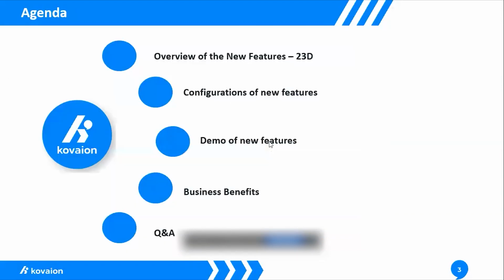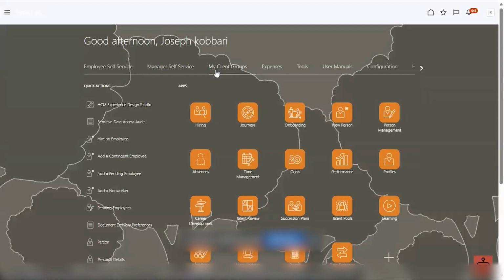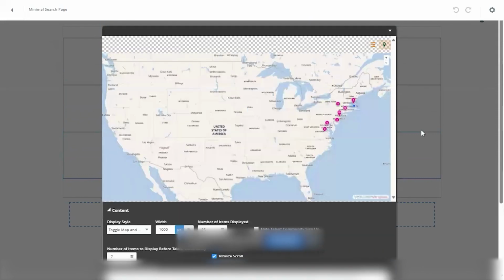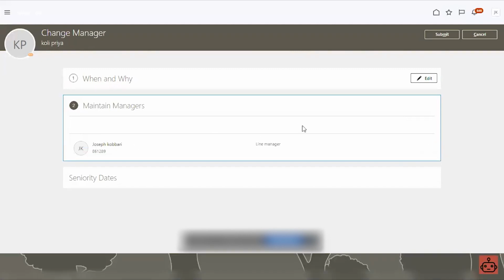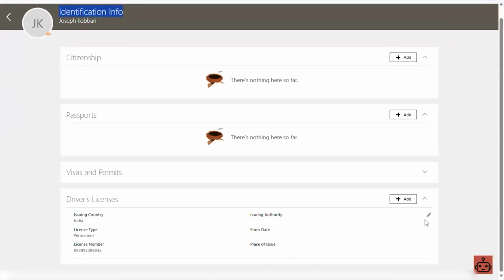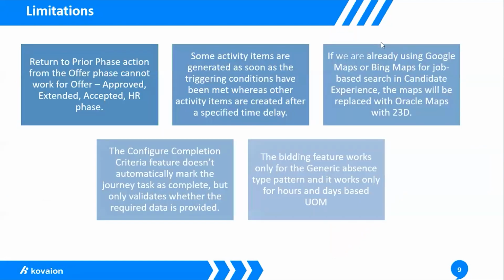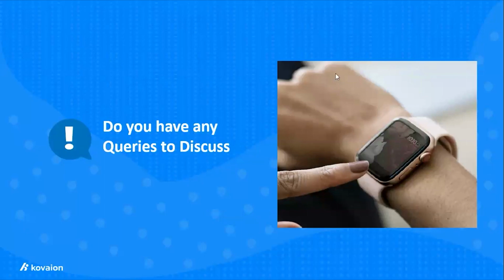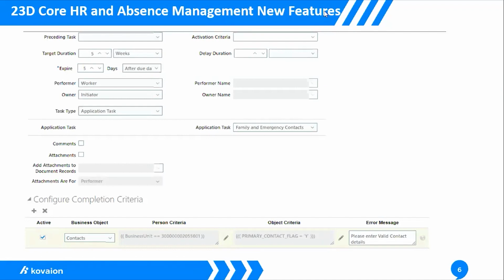Webinar | Unveiling the Latest Features of 23D | Recorded Session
Discover the cutting-edge enhancements in 23D with our exclusive webinar, providing insights into the latest features that elevate user experience and functionality.

Oracle CloudWorld Tour Mumbai

The Oracle CloudWorld Tour is making its way to Mumbai on 14 February 2024! Kovaion takes great pride in being one of the Sponsors of this Spectacular Event! Embark on a journey of innovation at Oracle CloudWorld Tour Mumbai! Meet our experts, solve complex business challenges, and immerse yourself in the latest Oracle Cloud innovations.